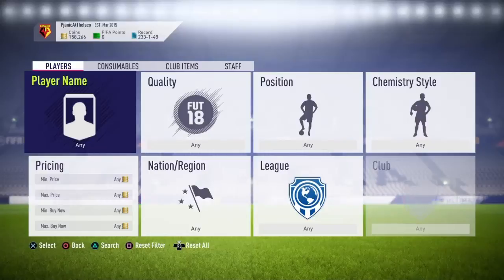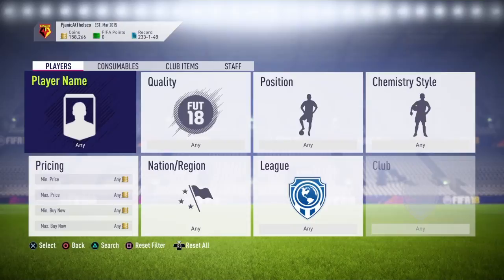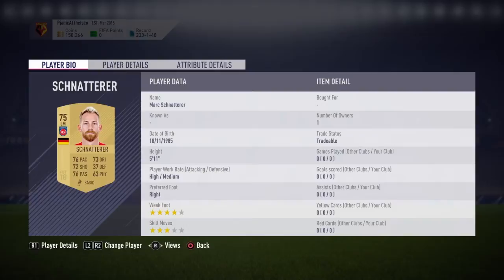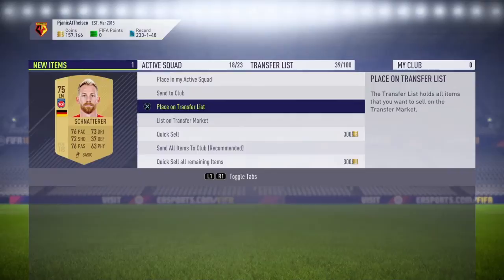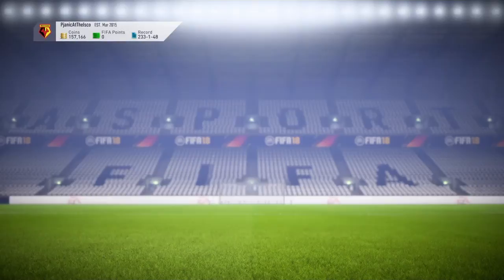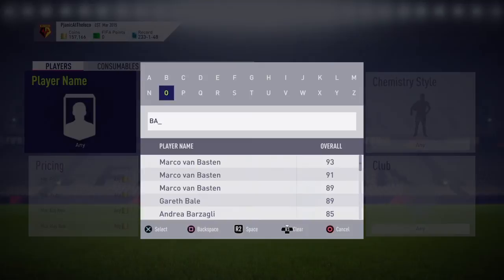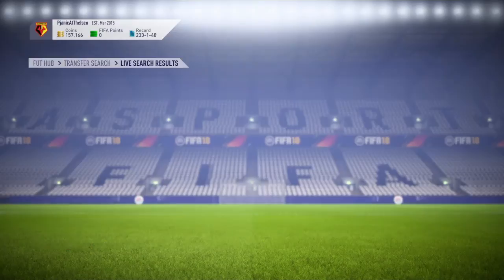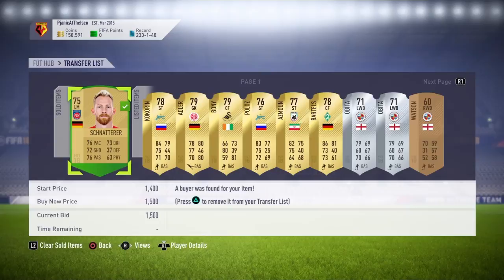HOW TO MAKE THOUSANDS OF COINS FROM FUTMAS!!! | FIFA 18 TRADING METHODS